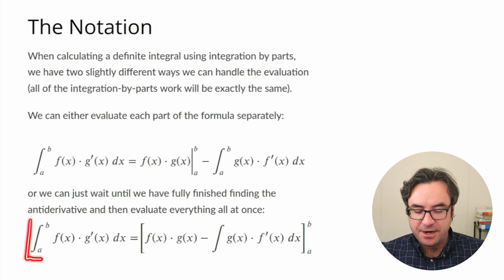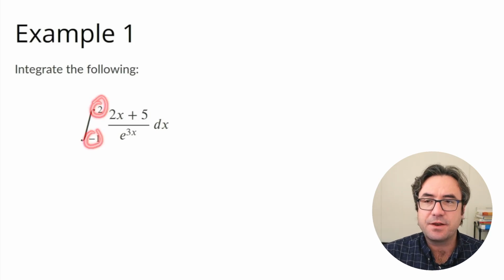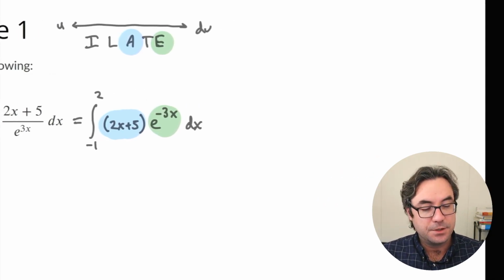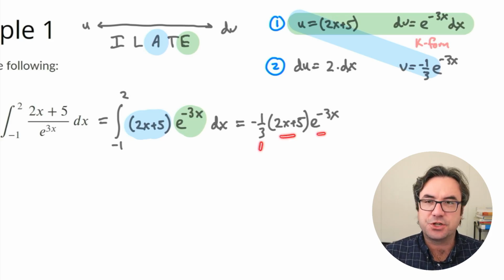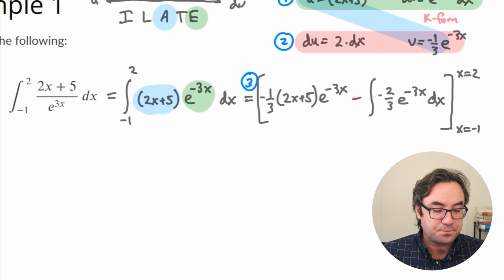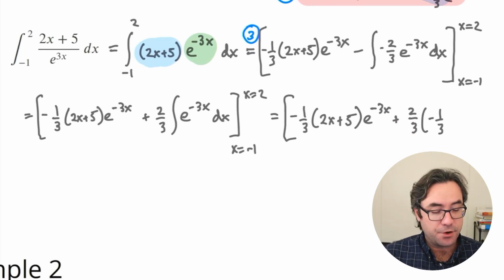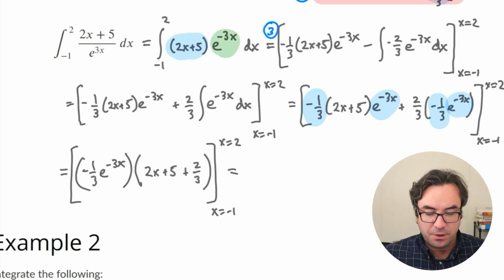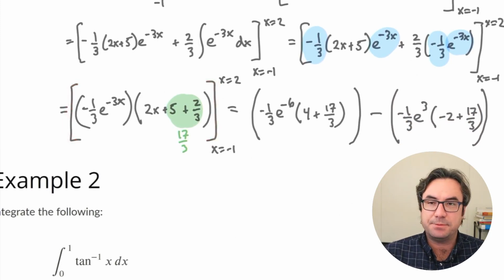MTH 142 Prep - Integration by Parts